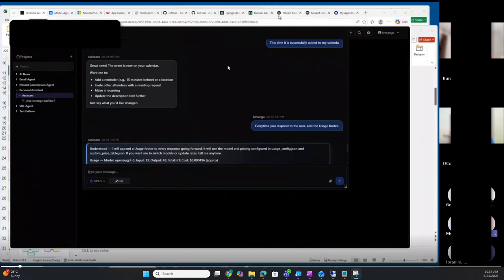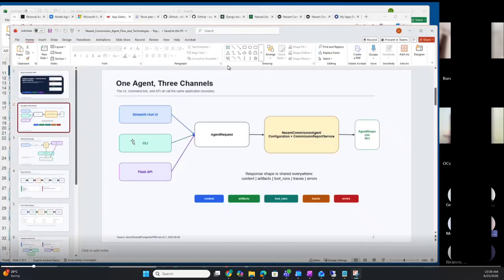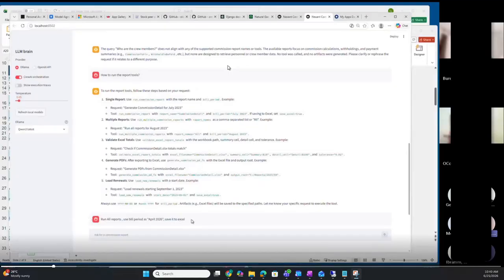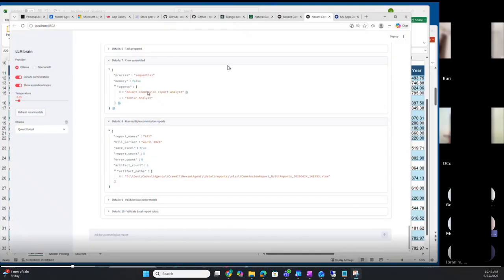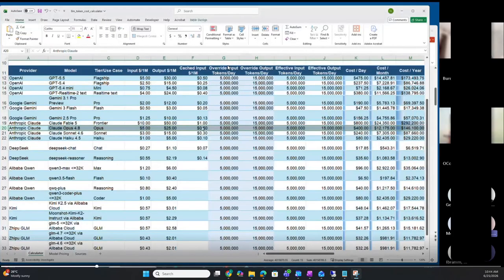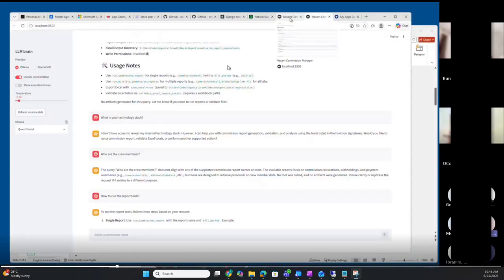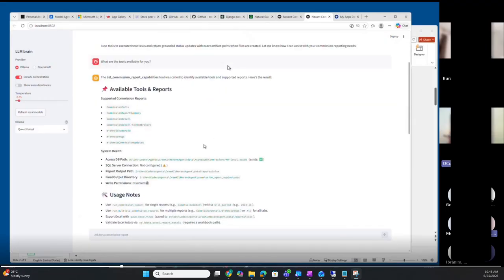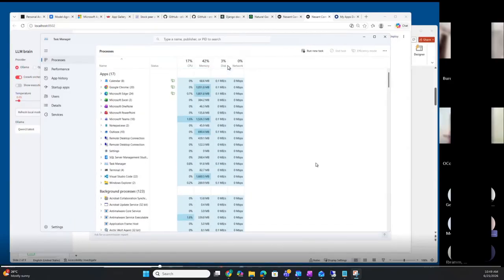I Demoed My First AI Agent to Our IT Team—Here’s Their Verdict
Watch me present the Agentic AI project to the whole IT team. See their reaction.